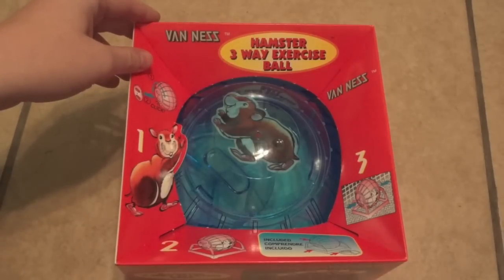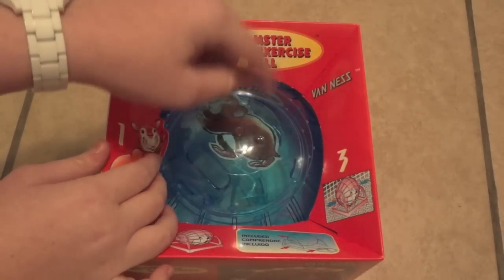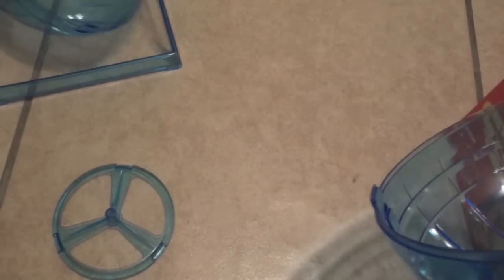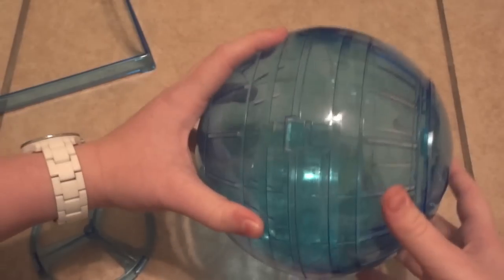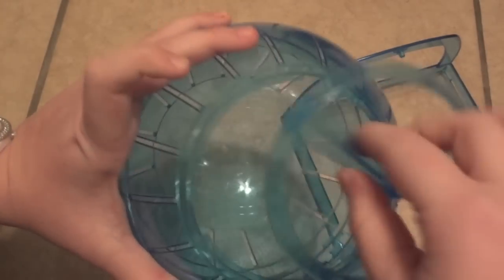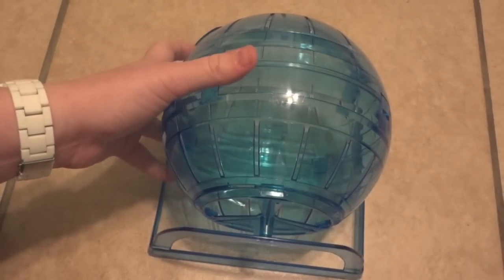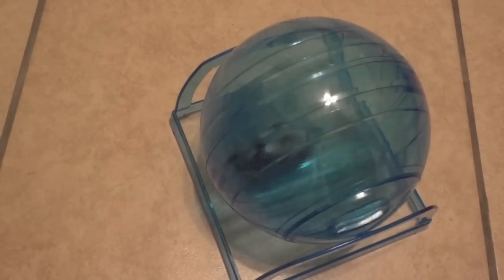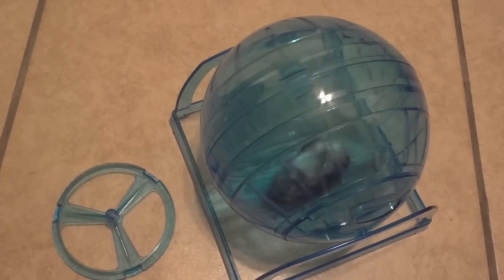Van Ness Hamster Ball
I recently ordered this from petstore.com and thought I would do a short video on it. It can be used 3 different ways: as a regular ball, on a stand, and on a stand in the hamsters cage like a wheel. I really like this ball and haven't seen one like it before.